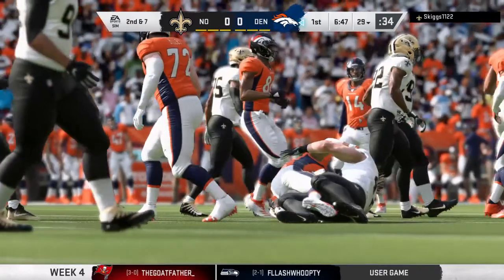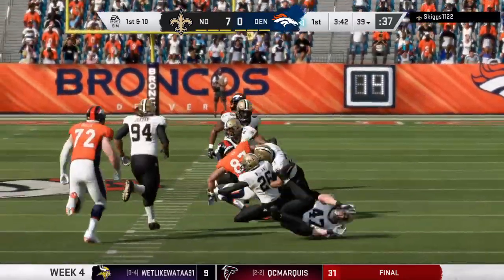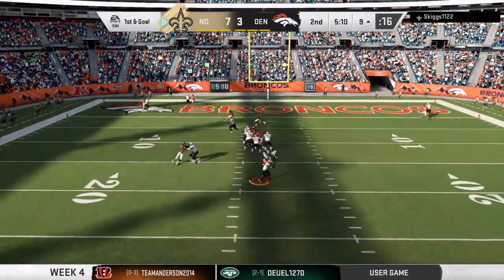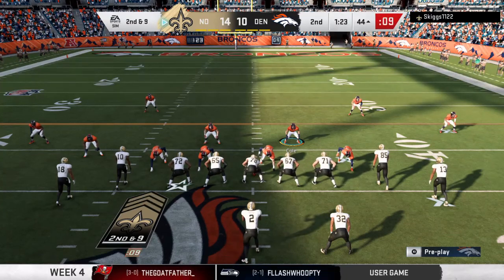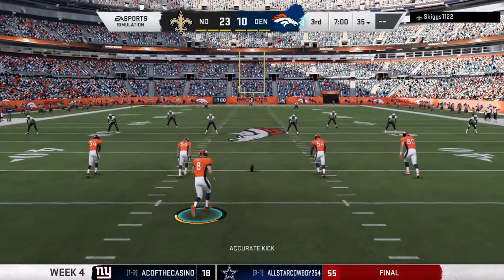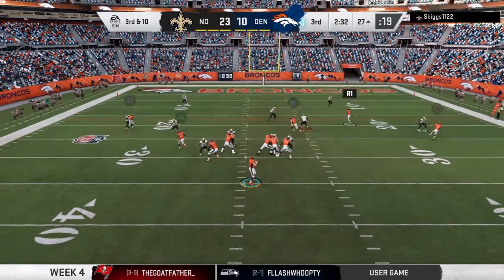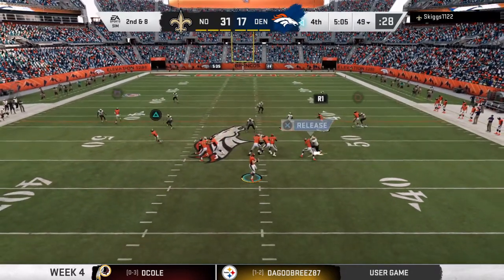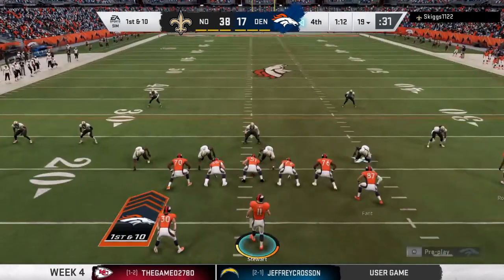Madden NFL 20_20191112002004